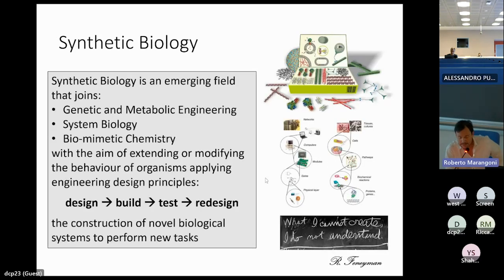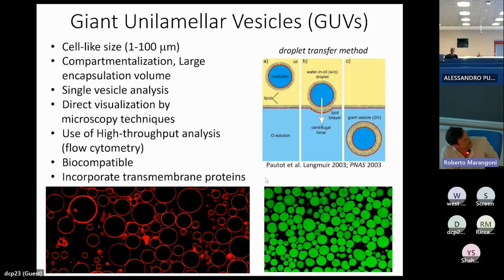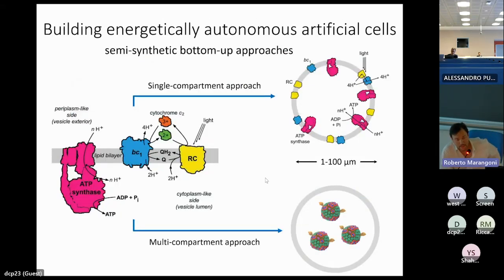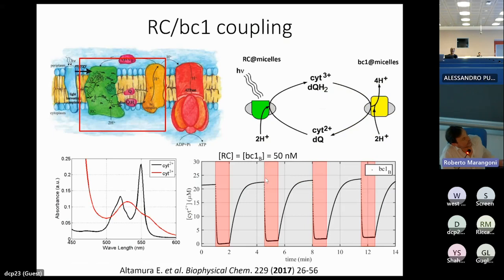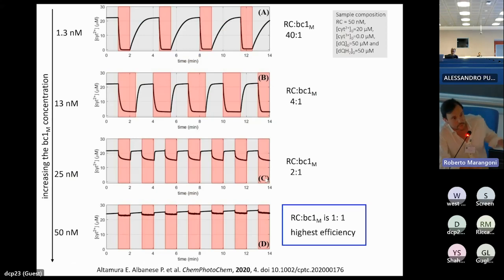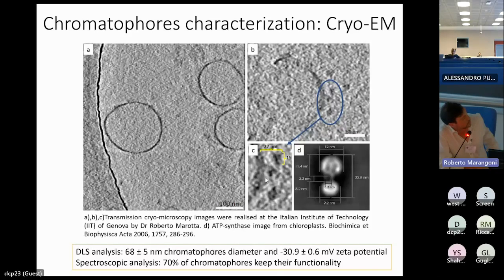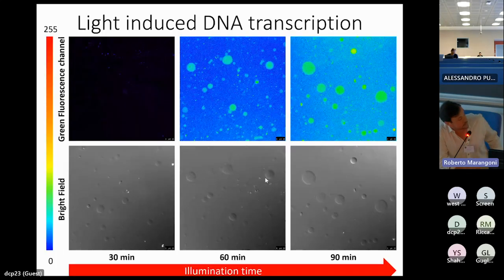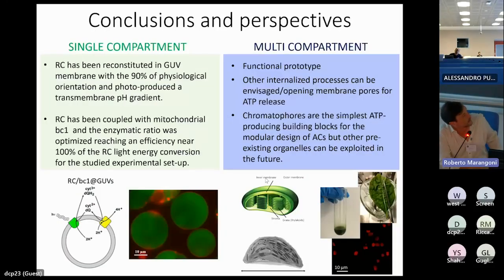DCP23_32: Fabio Mavelli, "Semi-synthetic bottom-up approach for photosynthetic artificial..."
Talk by prof. Mavelli at DCP23 entitled: "Semi-synthetic bottom-up approach for photosynthetic artificial cell construction"